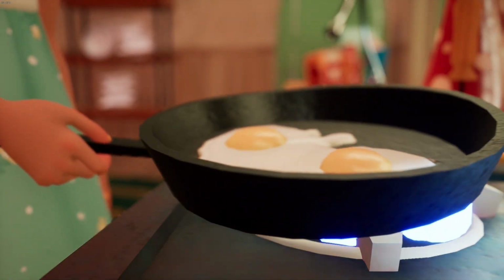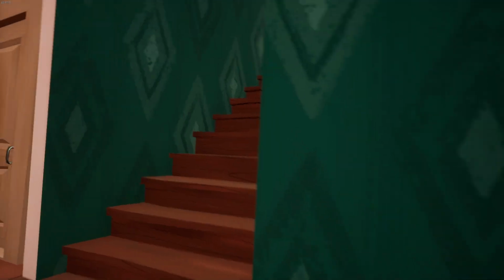Hello Neighbor Hide And Seek: The Best In The Series??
Sorry for not having a video uploaded in quite a long time I will work to fix my schedule. Sorry for it also being a shorter video than usual but there wasn't much more that I could add onto it.